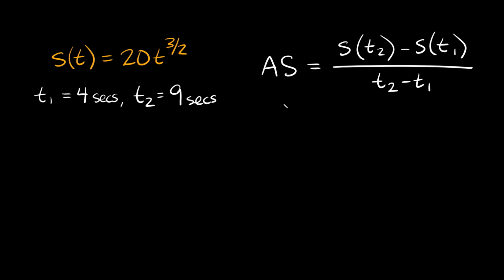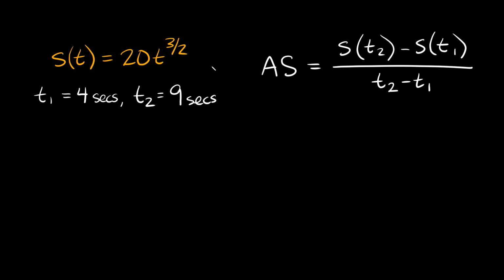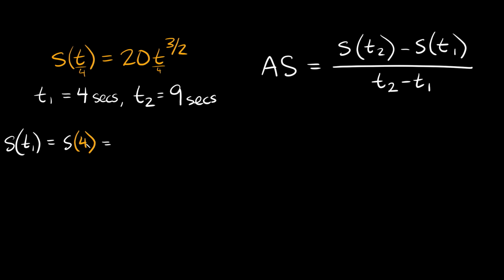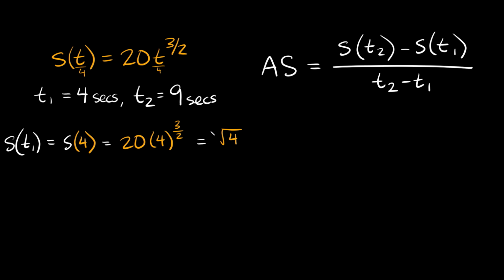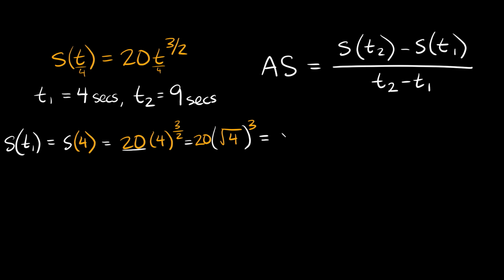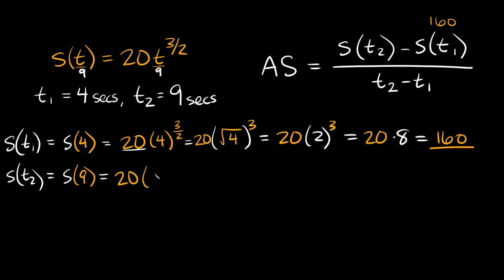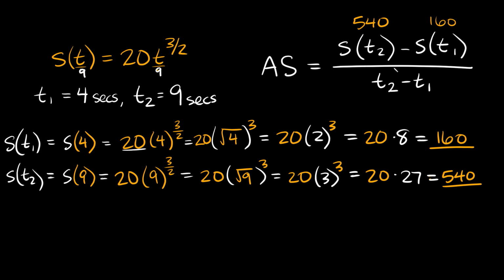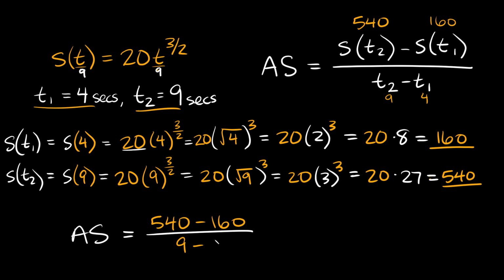Average Speed Over an Interval | Functions | Eat Pi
In this video, I teach you how to find the average speed of a function over a given interval - using the average speed formula. I go over an example with rational (fractional) exponents.